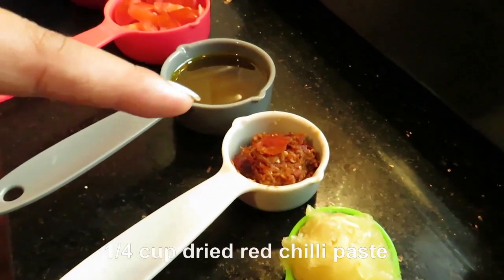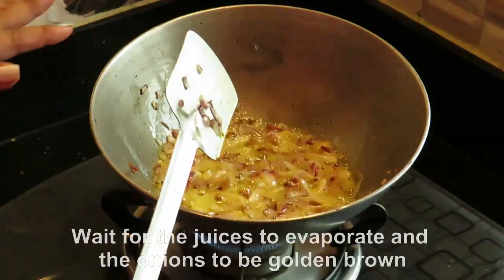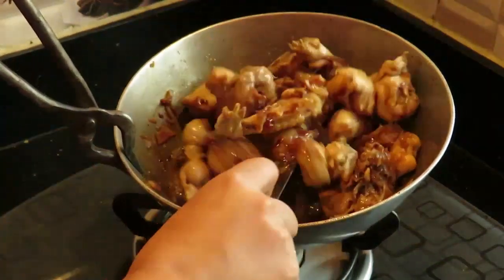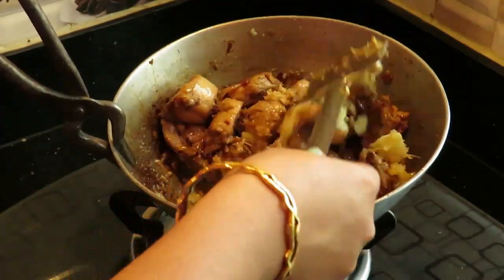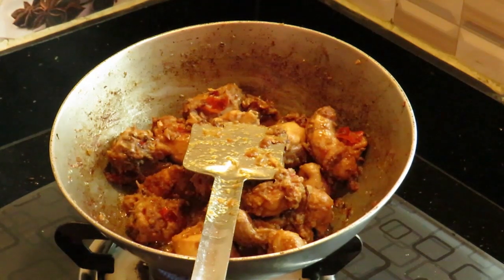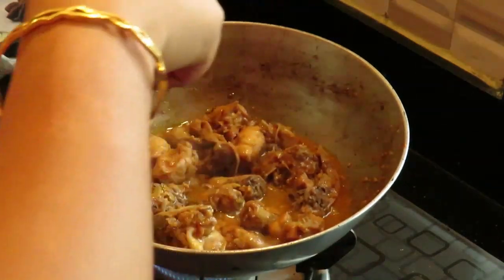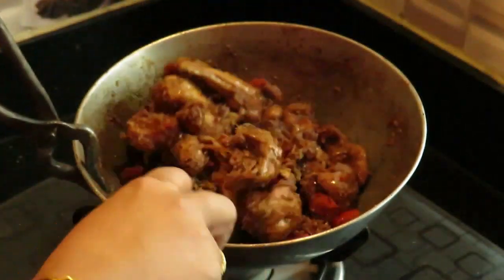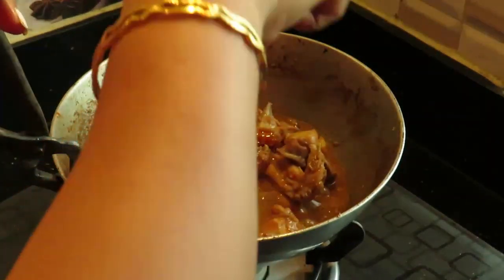Darjeeling style chicken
Learn how to make this delicious Darjeeling style chicken. A traditional Indian dish from a town called Darjeeling in India(bottom of the Himalayan ranges).

Preparation time: 15 minutes
Cooking time: 50 minutes
Spice level: up to you

Ingredients:
- 500gms of chicken
- 1 cup of chopped onions
- 60ml of Mustard Oil
- 1/4 cup of dried red chilli paste
- 1 tablespoon of garlic paste
- 1 tablespoon of ginger paste
- 1/2 tablespoon of salt
- 1/2 tablespoon of sugar